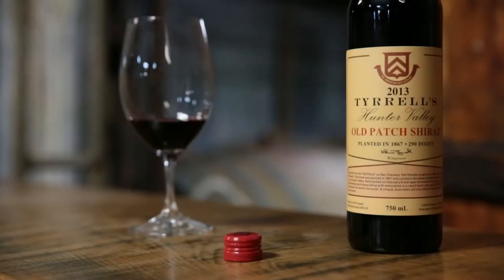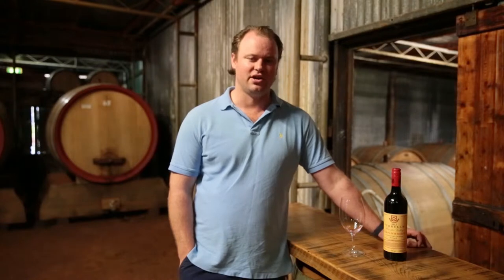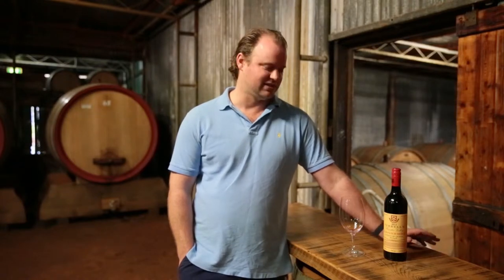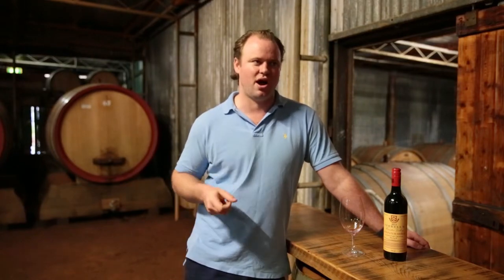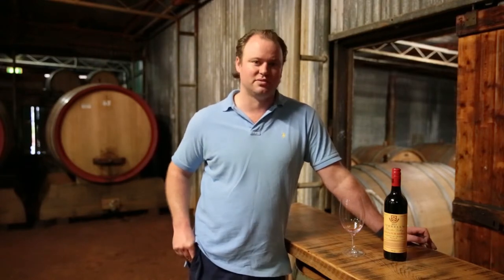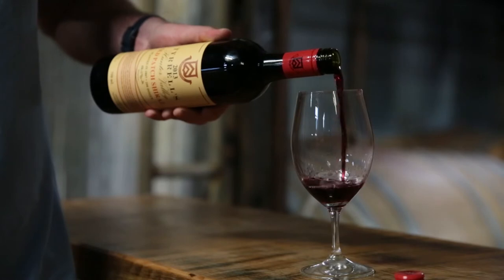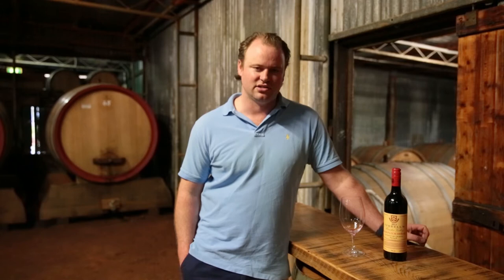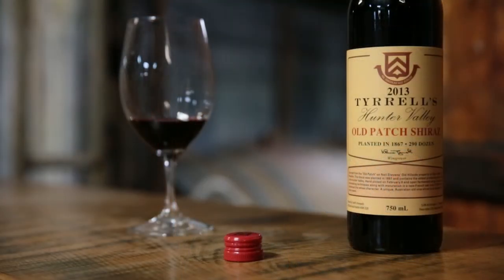Tyrrell's Wines Old Patch Shiraz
Chris Tyrrell discusses the history and style of Tyrrell's Old Patch Shiraz.

Neil Stevens’ “Old Hillside” vineyard on Marrowbone Road
features rich and unusual coloured purple ochre clay loams. The “old patch” is the oldest block within this vineyard and was planted in 1867 making it the oldest vineyard in the Hunter Valley. In 1993, Bruce Tyrrell struck a deal with the Stevens family. The backbone of the deal was the friendship and history between the two Hunter families. It was, and still is today, a deal that is sealed by a handshake.